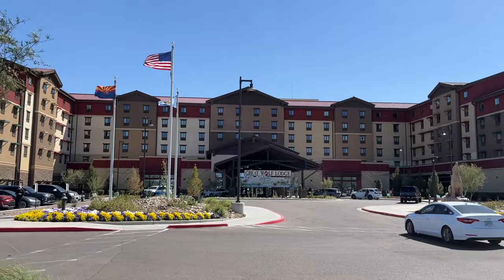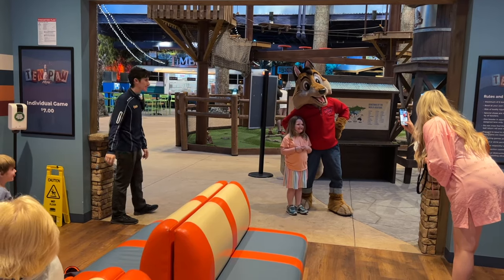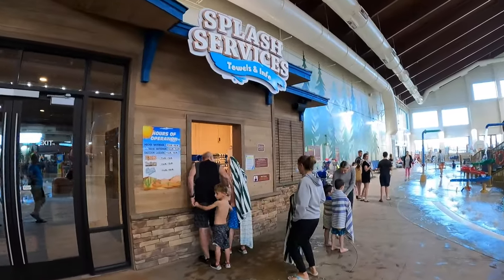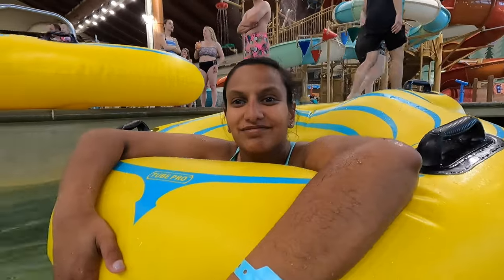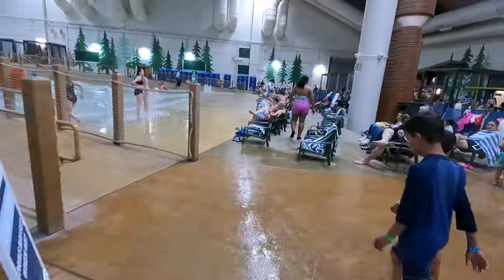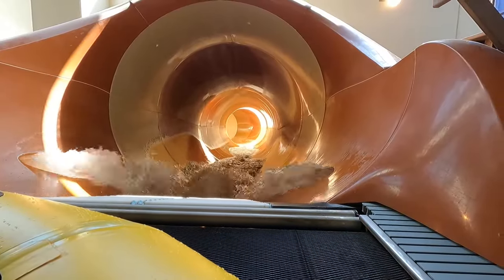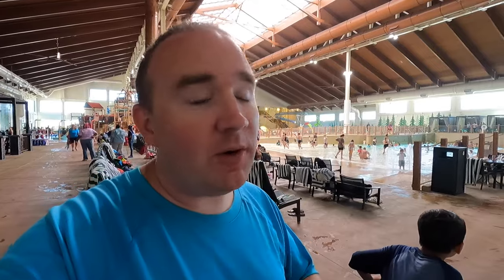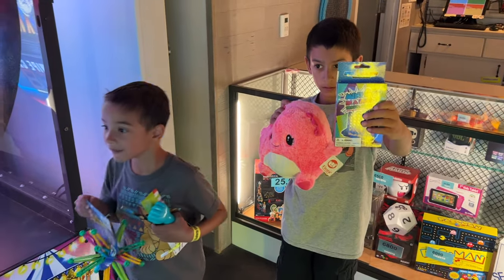Great Wolf Lodge Scottsdale Arizona Hotel Tour & Water Park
Come with us to the Great Wolf Lodge in Scottsdale, Arizona just outside of Phoenix. We'll take you around the hotel, give you a room tour, talk about dining options, show you what's available to do aside from the water park, and talk about our stay.

CHAPTERS
0:00 Great Wolf Lodge Scottsdale Arizona
1:23 Hotel Tour & Activities
6:10 Room Tour (Standard)
8:03 Wiley's Water Park (Evening)
19:48 Room Review
20:40 Water Park (Morning)
27:00 Arcade
30:02 Hotel Review